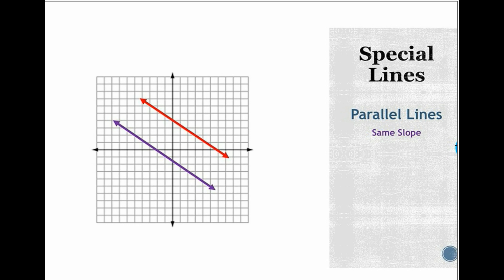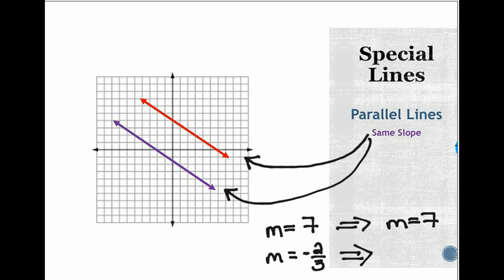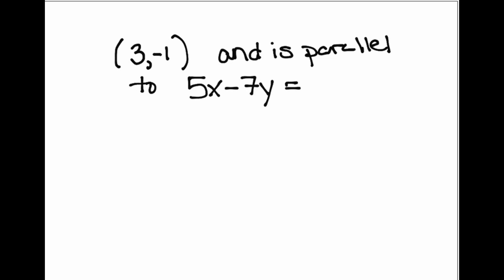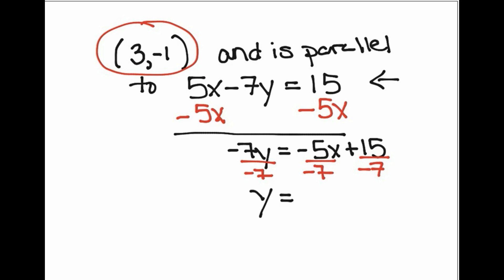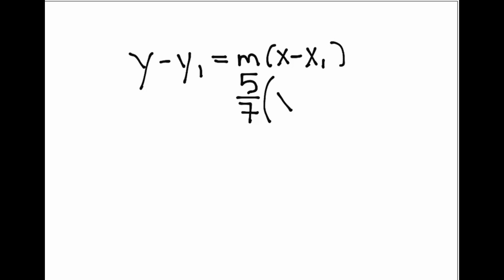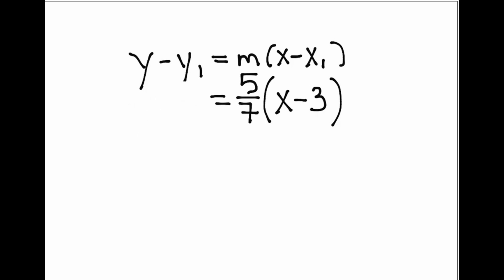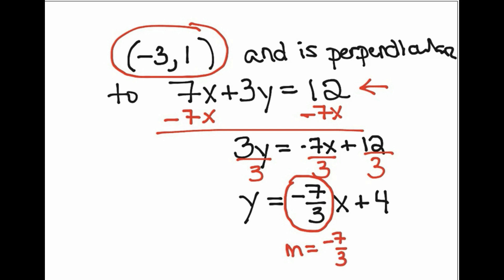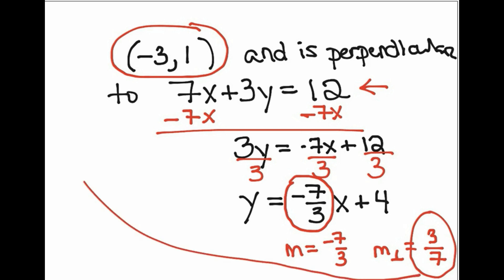All about Line ~ Part 2 ~ Parallel Perpendicular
Just showing the difference between finding a line that is parallel to another versus finding a line that is perpendicular to another.